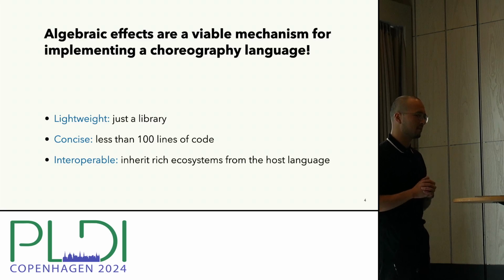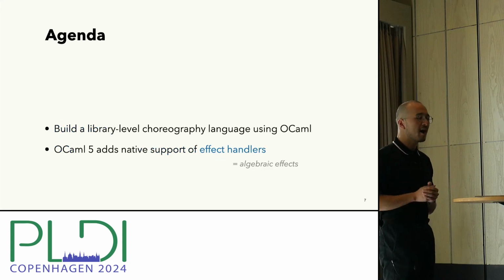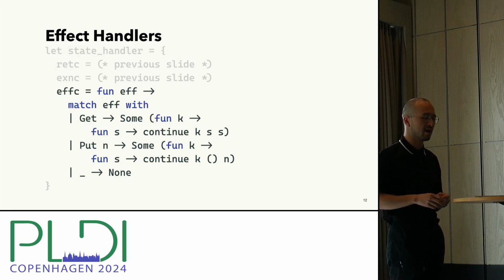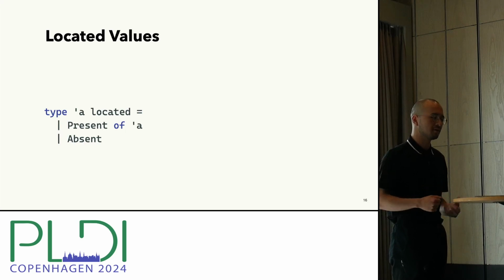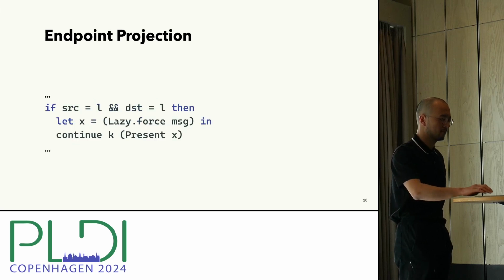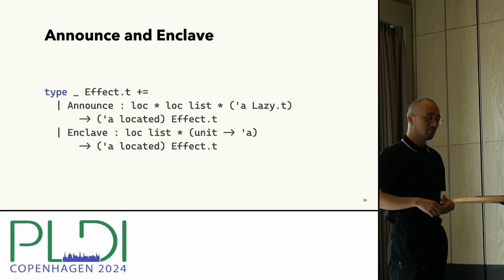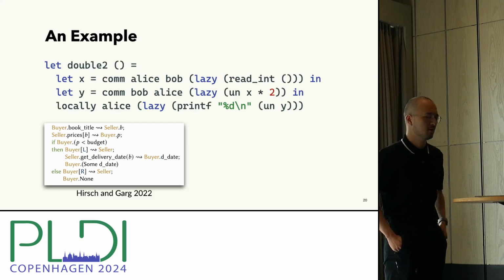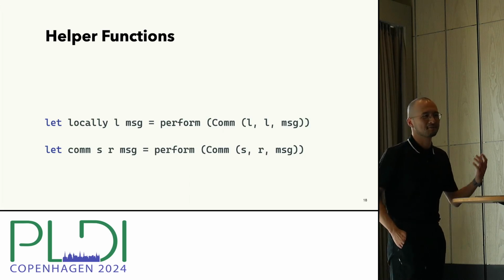[CP24] Toward Verified Library-Level Choreographic Programming with Algebraic Effects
Toward Verified Library-Level Choreographic Programming with Algebraic Effects (Video, CP 2024)
Gan Shen, and Lindsey Kuper
(University of California, Santa Cruz, USA; University of California, Santa Cruz)

Abstract: Choreographic programming (CP) is a paradigm for programming distributed applications as single, unified programs, called choreographies, that are then compiled to node-local programs via endpoint projection (EPP). Recently, library-level CP frameworks have emerged, in which choreographies and EPP are expressed as constructs in an existing host language. So far, however, library-level CP lacks a solid theoretical foundation.
In this paper, we propose modeling library-level CP using algebraic effects, an abstraction that generalizes the approach taken by existing CP libraries. Algebraic effects let us define choreographies as computations with user-defined effects and EPP as location-specific effect handlers. Algebraic effects also lend themselves to reasoning about correctness properties, such as soundness and completeness of EPP. We present a prototype of a library-level CP framework based on algebraic effects, implemented in the Agda proof assistant, and discuss our ongoing work on leveraging the algebraic-effects-based approach to prove the correctness of our library-level CP implementation.